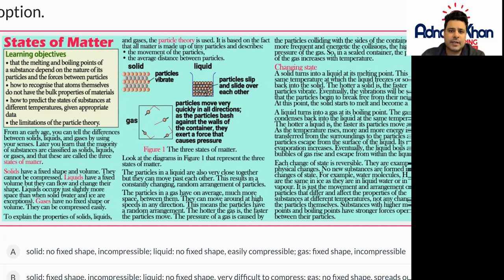GCSE Science - Chemistry - States of Matter